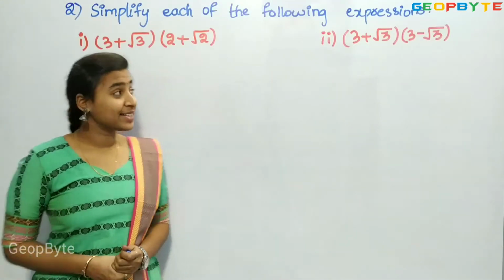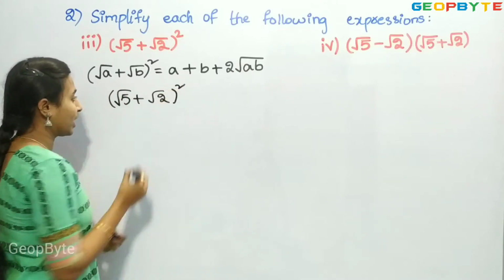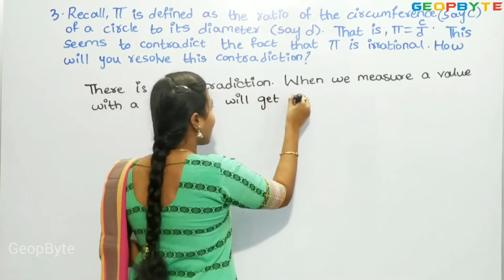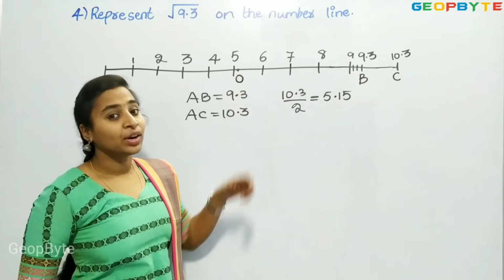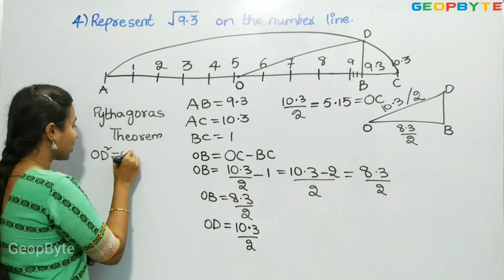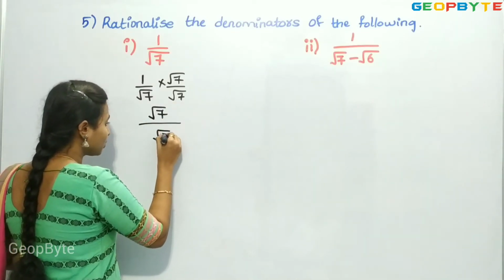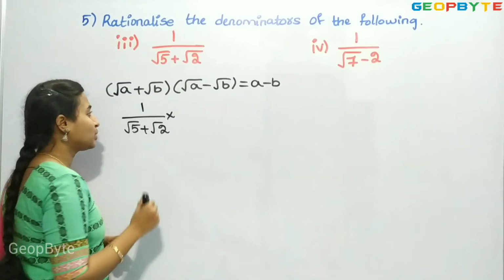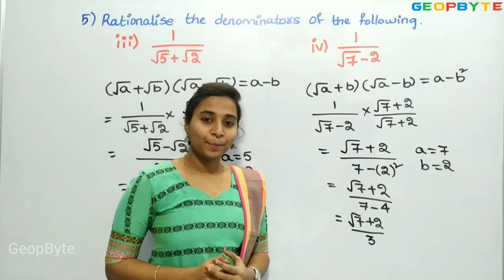Class 9 Maths | Chapter 1 – Number Systems | CBSE | NCERT | GeopByte | Part-11